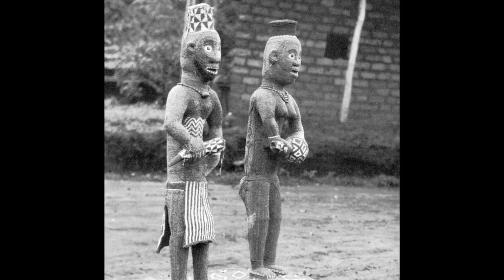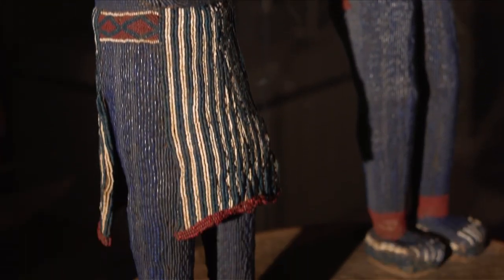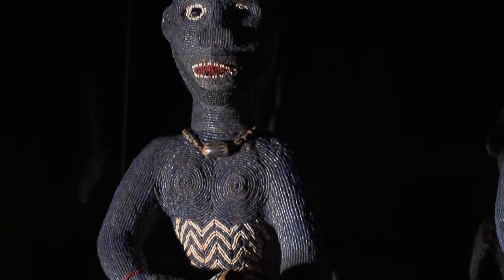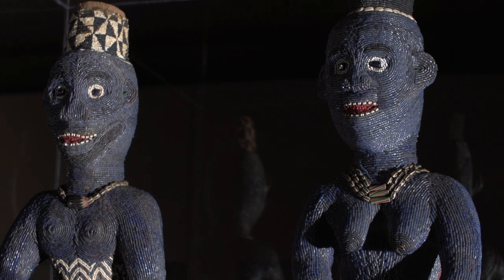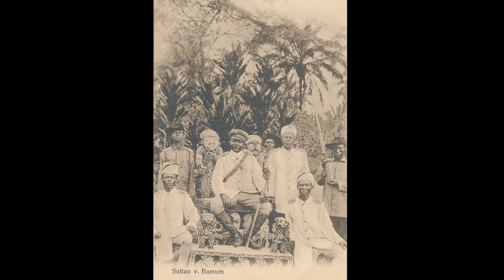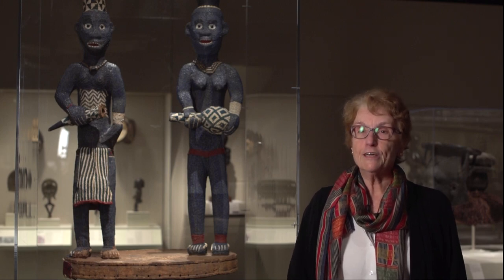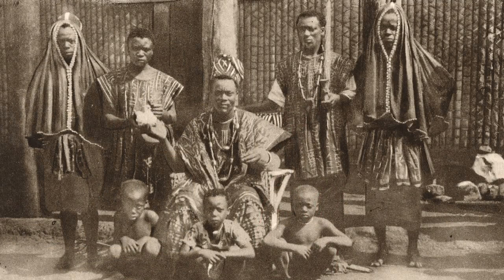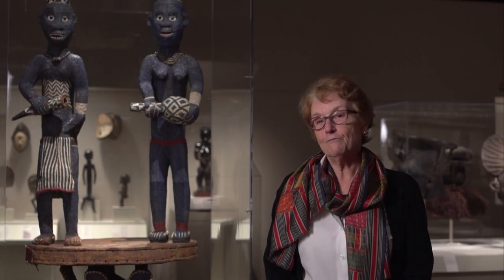African Throne of Njouteu | MetCollects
"How does an object hold power?" Christraud Geary on the Throne of Njouteu

Christraud M. Geary is the Teel Senior Curator Emerita of African and Oceanic Art at the Museum of Fine Arts, Boston. She is an authority on the arts of Cameroon and on photography in Africa.

Throne of Njouteu: Royal Couple, late 19th–early 20th century. Cameroon, Grasslands region. Wood, glass beads, cloth, cowrie shells. The Metropolitan Museum of Art, New York, Purchase, Rogers Fund, Andrea Bollt Bequest, in memory of Robert Bollt Sr. and Robert Bollt Jr., and Laura and James J. Ross and Anonymous Gifts, 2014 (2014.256)

MetCollects introduces highlights of works of art recently acquired by the Met through gifts and purchases. Discover a new work each month.

Credits

Director: Christopher Noey
Producer: Sarah Cowan
Editor: Dia Felix
Camera: Kate Farrell, Sarah Cowan, Dia Felix
Production Assistants: Stephanie Wuertz, Karlie Efinger
Special thanks to Yaëlle Biro, Taylor Gonzalez, and Helina Gebremedhen